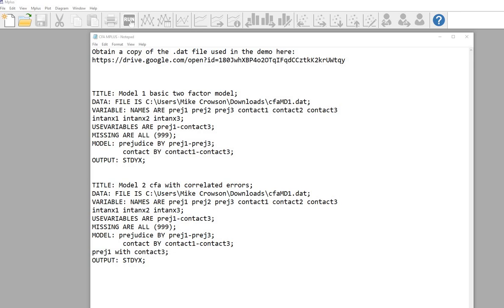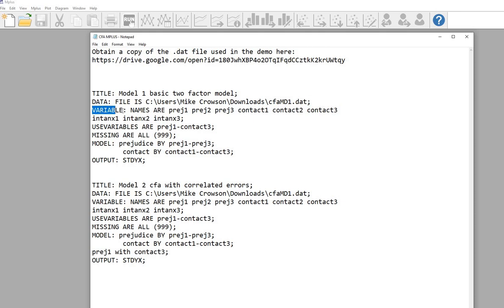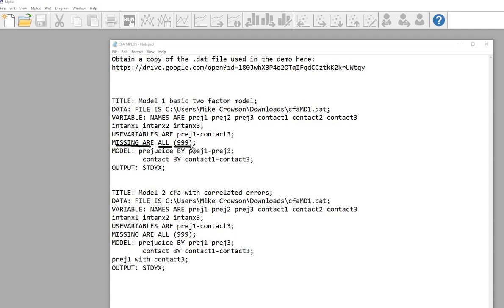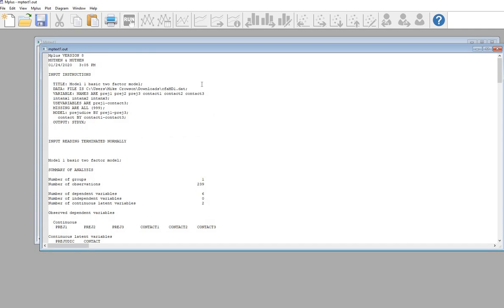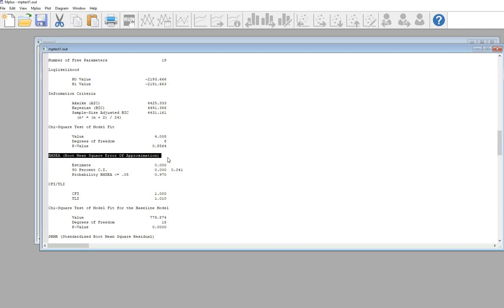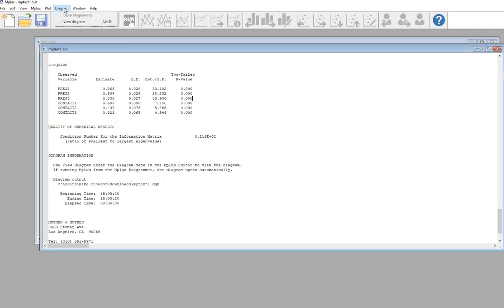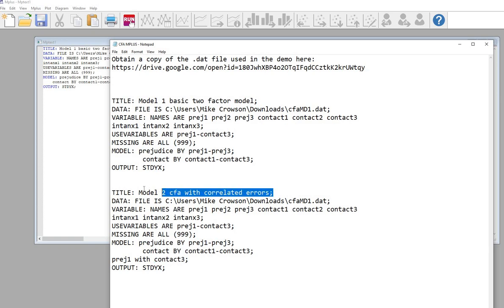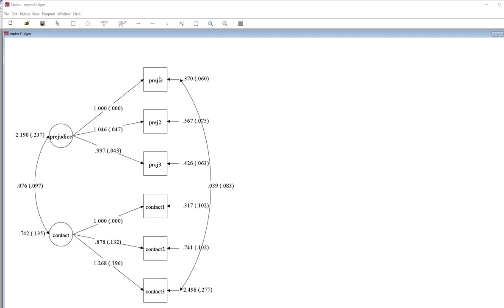Confirmatory factor analysis using MPLUS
This video provides a demonstration of confirmatory factor analysis using MPLUS. I review commands associated with two factor-analytic models. The first model tests a basic two-factor model with indicators of latent constructs of 'prejudiced attitudes' and 'intergroup contact'. The second model extends this by including a correlated error between the 'prej1' and ''contact3' indicator variables. You can obtain a copy of the .dat file

Download a copy of the text file containing the commands